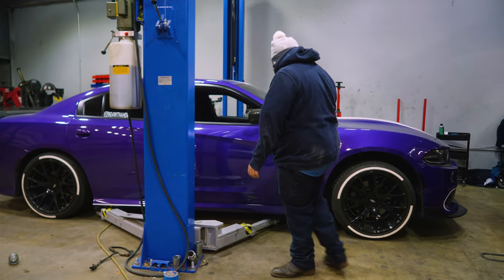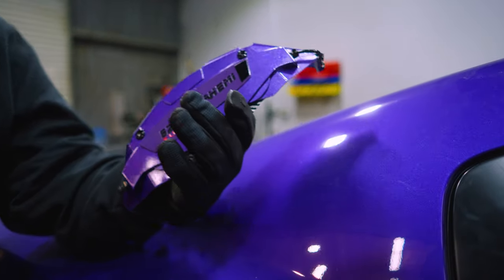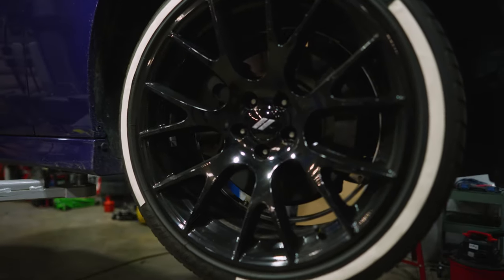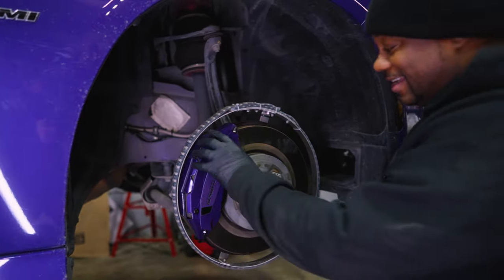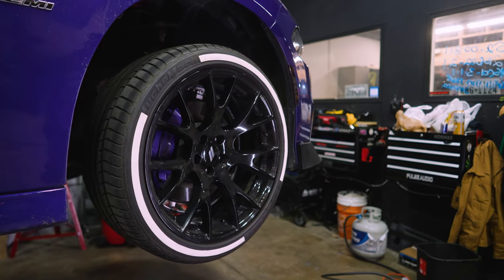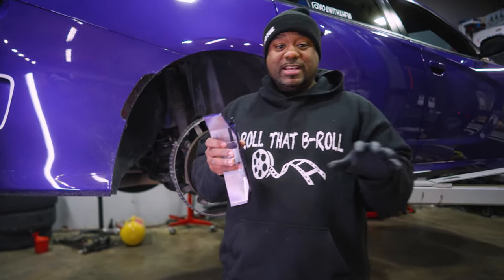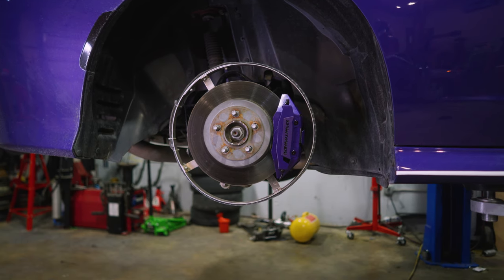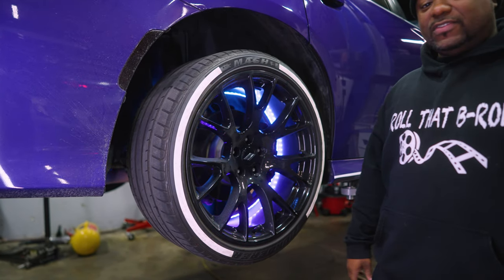THIS INSTALL BROUGHT MY DODGE R/T TO ANOTHER LEVEL WITH CCI COVERS...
How CCI caliper covers improved my Dodge Charger R/T look. ALL PARTS USED BELOW!

If you need any of these products installed contact Pulse Audio they can get you right tell them Keylo sent you!

Trueland LED With Canbus Headlights

Airride by: Airlift Suspension
Lambo Doors by:  Vertical Doors

Equipment used in video below:
Lighting:
Sutefoto P80 RGB Light

Lenses:
Zeiss Batis 25mm f/2

Gimbal Used:
DJI RONIN RS

Audio:
Rode Wireless Go II
Rode Lavalier II